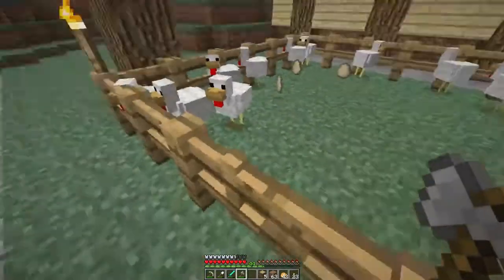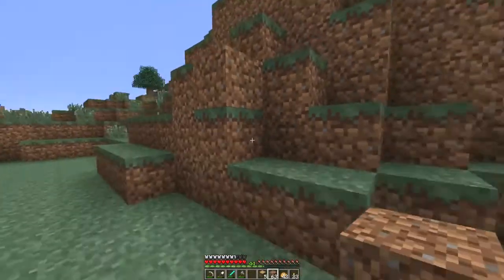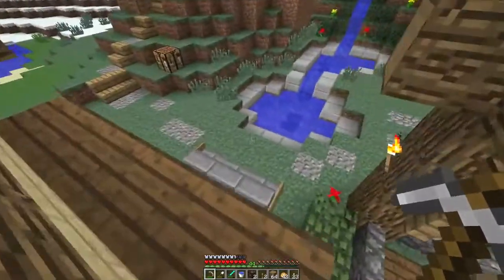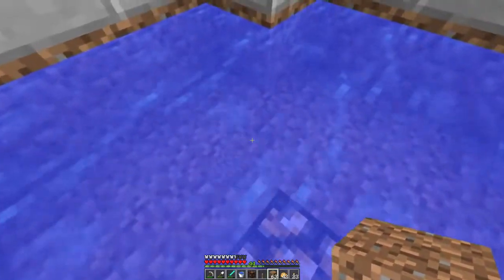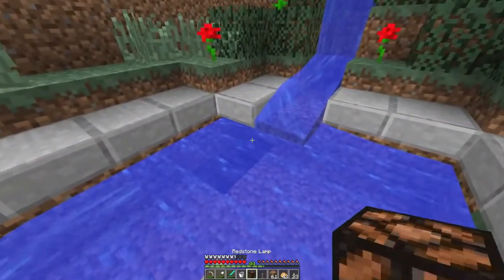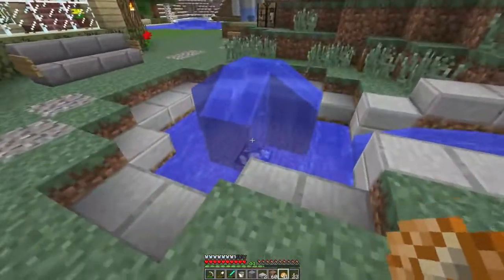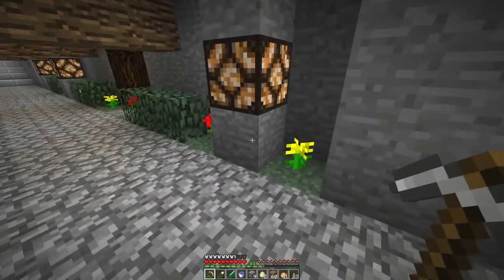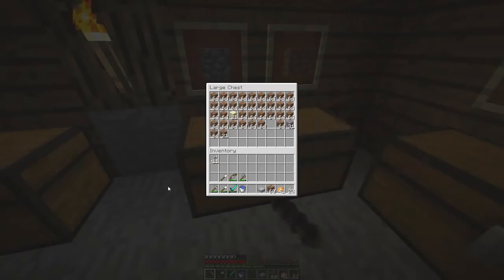Minecraft in the Morning 1.104 Pond Lighting ASMR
Welcome to Minecraft in the Morning, a relaxing asmr like show. Grab a drink, kick back, and relax.